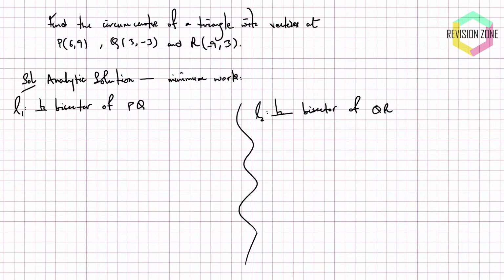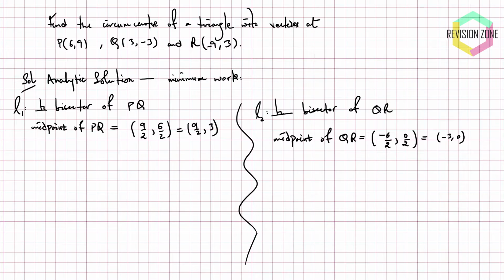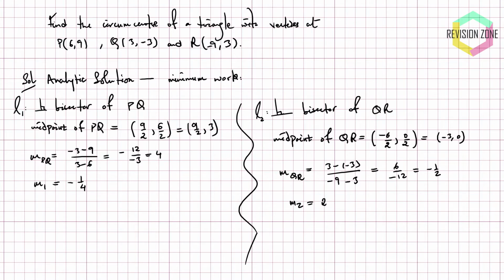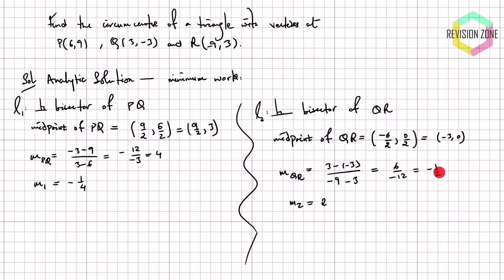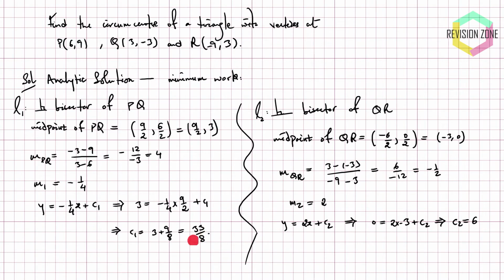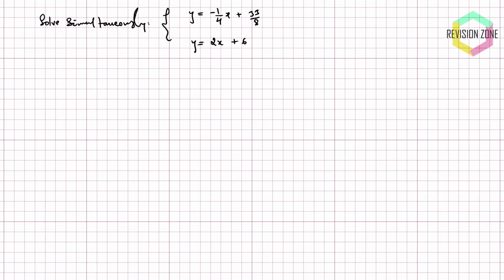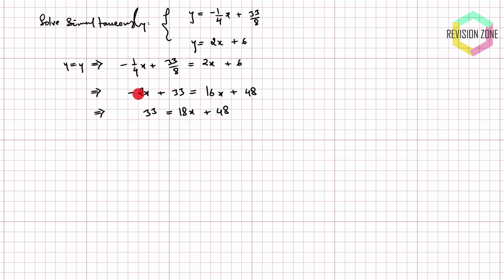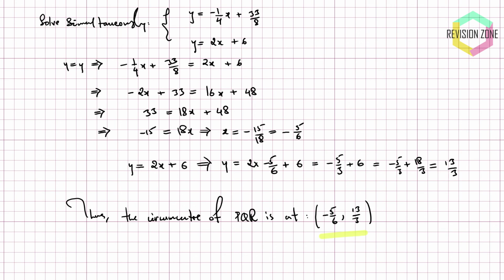Circumcentre Exam-Style Question | Y1 Pure Maths Edexcel Challenge Problem 34 | A-Level Maths 2021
AS Level problem on finding the circumcentre of a triangle gievn its vertices as coordinates in the cartesian plane. Practice with finding mid-points, perpendiculars of line segments, equation of a line in the x,y-plane, and finding the intersection point of two lines.

Time Stamps:
00:00 Description of Problem
00:58 Only Consider 2 Sides of Triangle
01:27 Work With Easiest Points
01:59 Finding Midpoints
02:36 Finding Gradient of Segments
03:18 Finding Gradient of Perpendicular
03:44 Finding Y-Intercept of Perpendicular Bisector
04:33 Equation of Perpendicular Bisector
04:53 Finding Intersection of Perpendicular Bisectors
05:07 Simplifying and Solving
06:02 Finding Point of Intersection
06:21 Conclusion